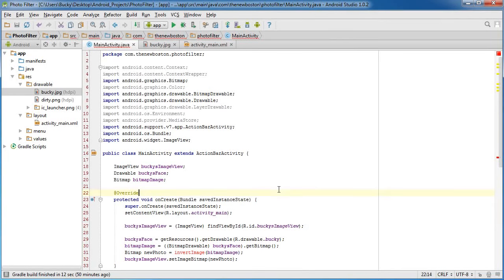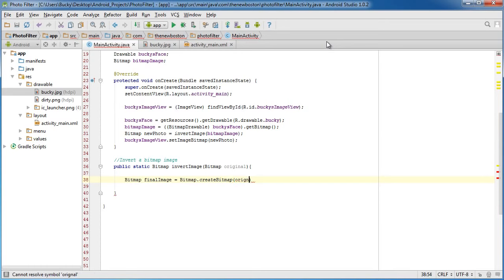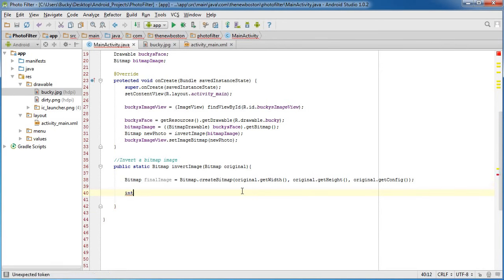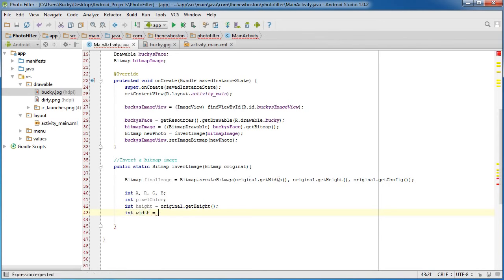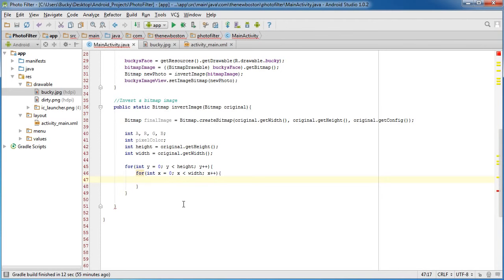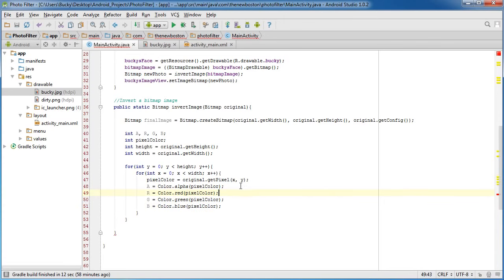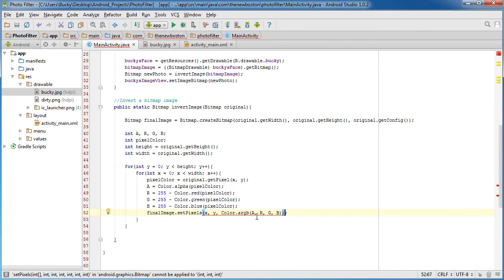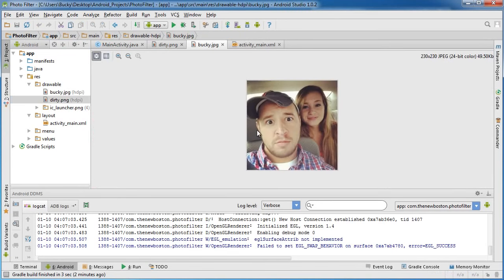Android App Development Lesson 59 Inverting an Image